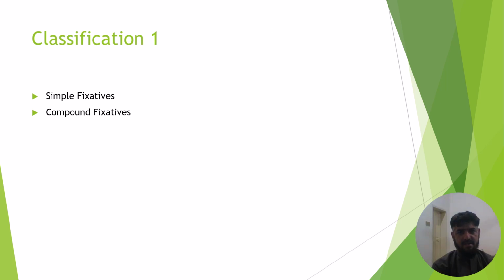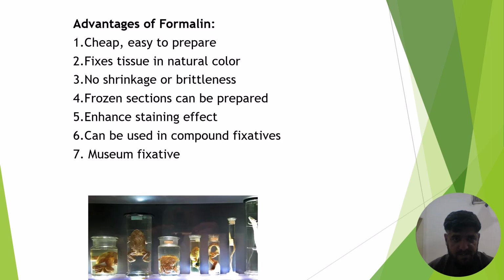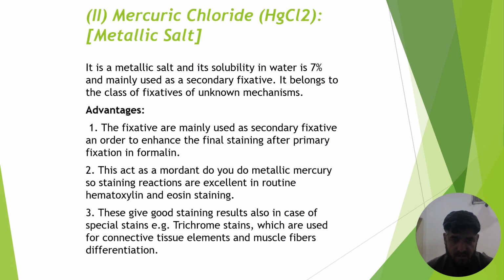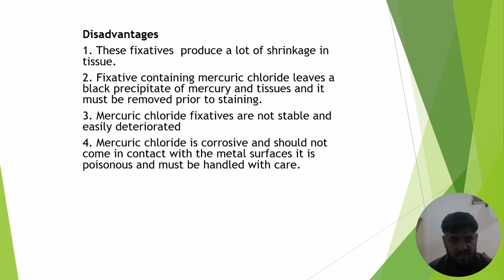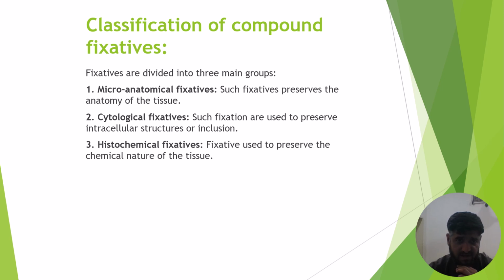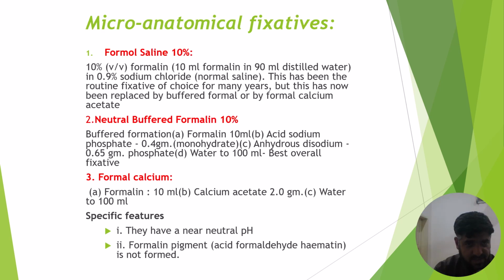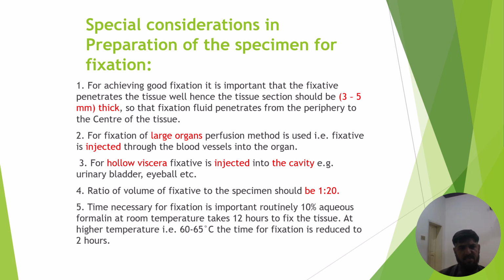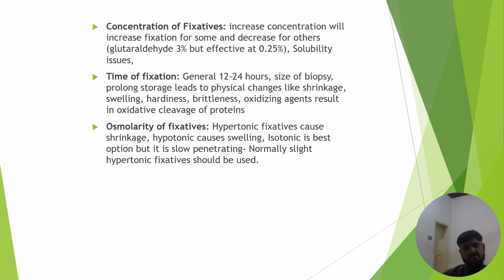lecture 2 Fixation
📘 Lecture 2: Fixation | Histotechnique Series

In this lecture, we explore Fixation, the essential first step in histotechnique that preserves tissue structure and prevents autolysis and decomposition. This session provides a clear understanding of how fixatives work, why they are used, and how they influence downstream processing such as dehydration, clearing, and embedding.

🔬 Topics Covered:

1. What Is Fixation?
– Purpose and importance in tissue preservation
– How fixation stabilizes proteins and cellular components

2. Types of Fixatives
– Simple fixatives: Formalin, Alcohols
– Compound fixatives: Bouin’s, Zenker’s, Helly’s
– Differences between coagulant and non-coagulant fixatives

3. Mechanism of Fixation
– How chemical fixatives interact with tissue
– Effects on morphology and staining quality

4. Factors Affecting Fixation
– Temperature, pH, penetration time, tissue size, and fixative volume
– Common artifacts caused by improper fixation

5. Commonly Used Fixatives in Histology
– 10% Neutral Buffered Formalin (NBF)
– Alcohol-based fixatives
– Special fixatives for cytology and delicate tissues

🎯 Learning Outcome

By the end of this lecture, you will understand:
✔ Why fixation is crucial for accurate microscopic diagnosis
✔ How to select the right fixative for a specific tissue
✔ How proper fixation improves tissue processing and staining